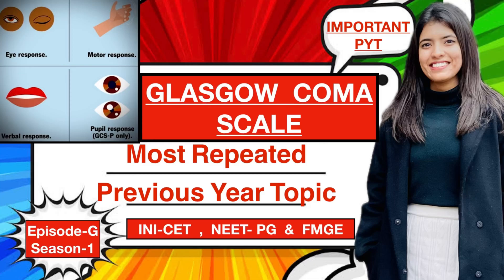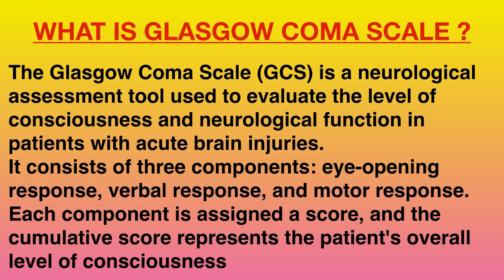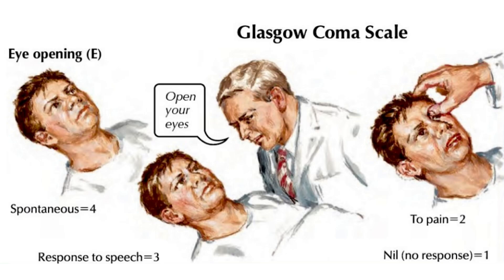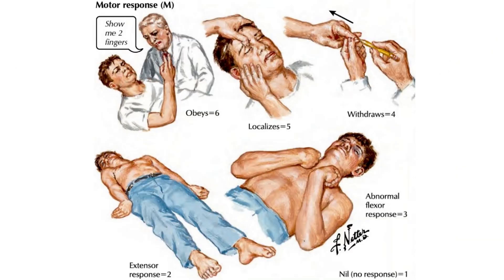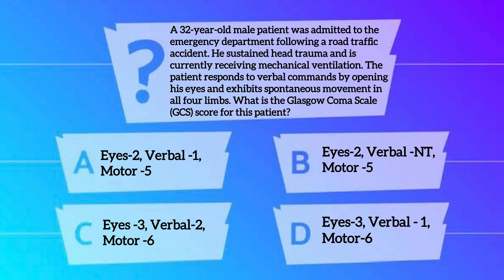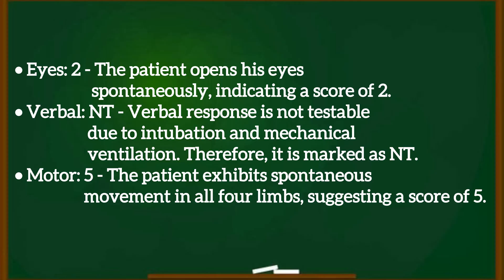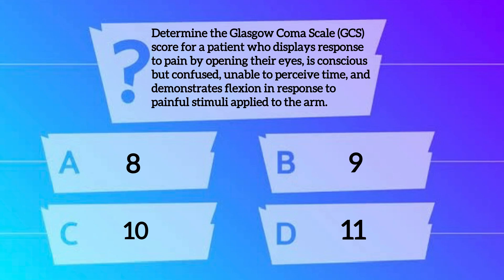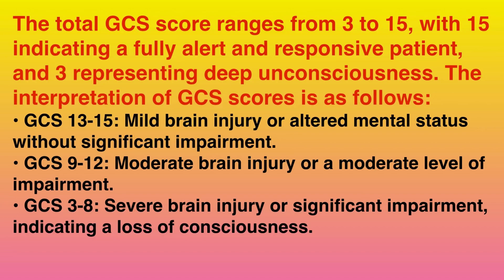GLASGOW COMA SCALE | Most Repeated Previous Year Topic | INI-CET, NEET PG & FMGE|Episode-G |Season-1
How to calculate GLASGOW COMA SCALE SCORE| Most Repeated Previous Year Topic | PREVIOUS YEAR QUESTIONS | Imaged based discussion | Rapid Revision | MCQ solving | INI-CET, NEET PG & FMGE | Episode-G |Season-1

Non-system
Hepatobiliary System
fmgepyq doctors Important Previous Year Questions and Topics INI-CET | NEET PG | FMGE | USMLE | PLAB | AMC